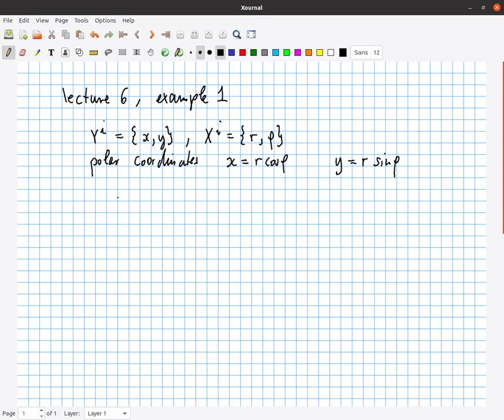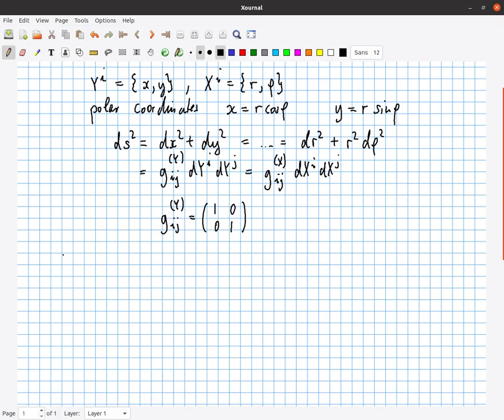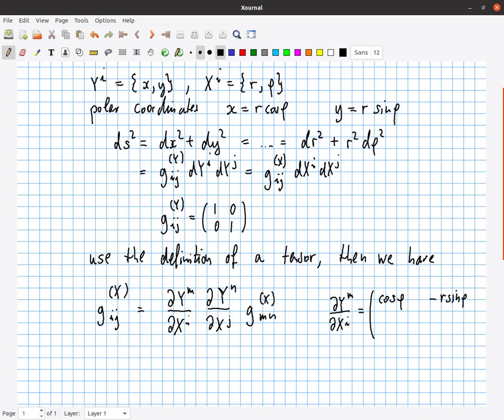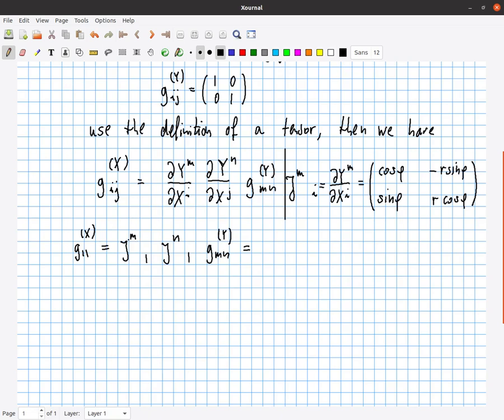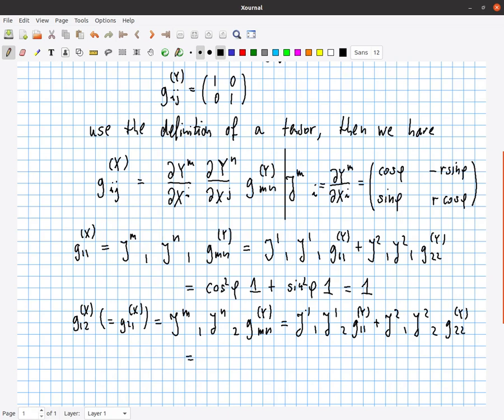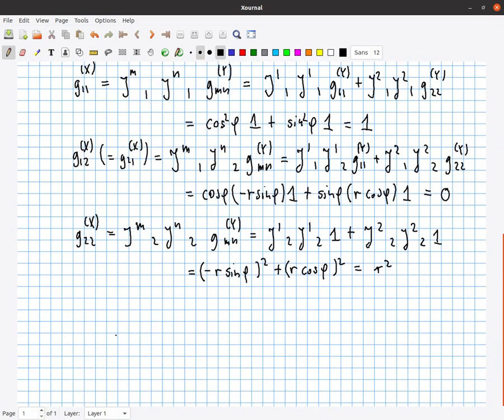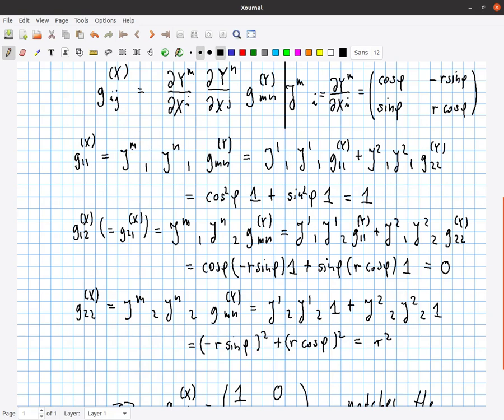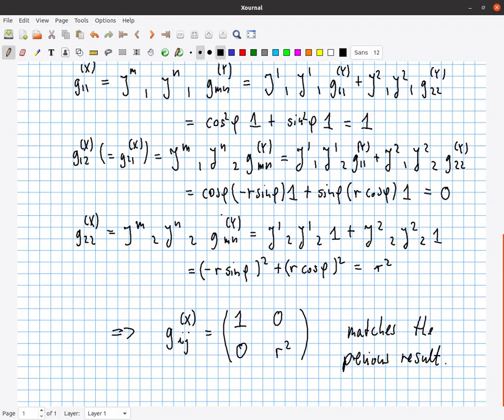GR video 2020 09 26 16 10 36 extra6 ffmpeg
General Relativity lecture 6a